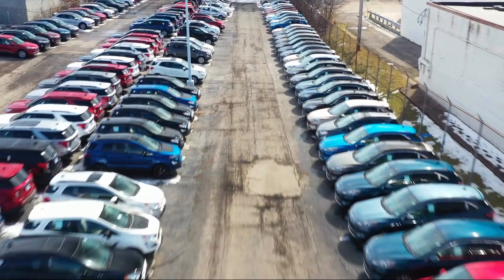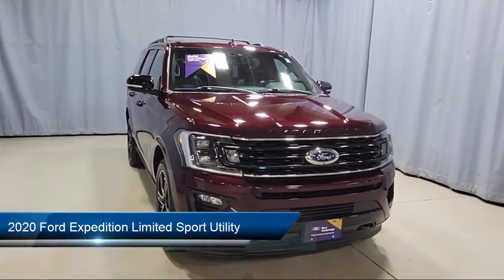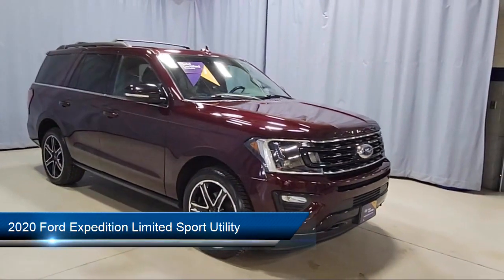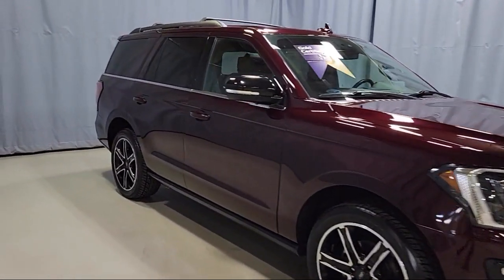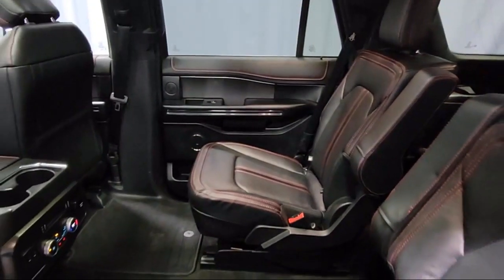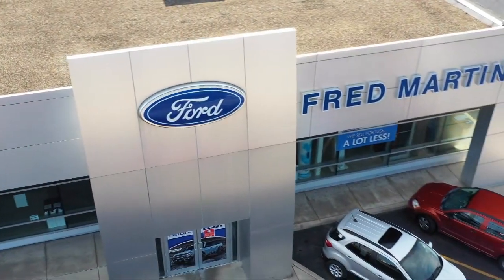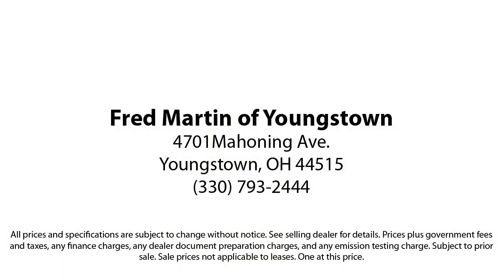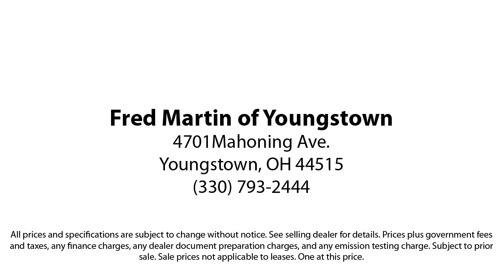2020 Ford Expedition Limited Sport Utility Youngstown New Castle Kent Warren Boardman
2020 Ford Expedition Limited Sport Utility Stock Number: F19879A Vin:1FMJU2AT7LEA55335.